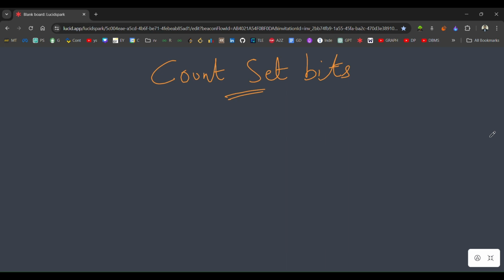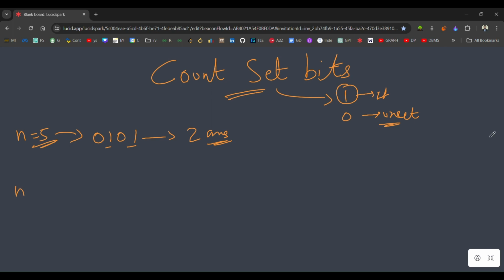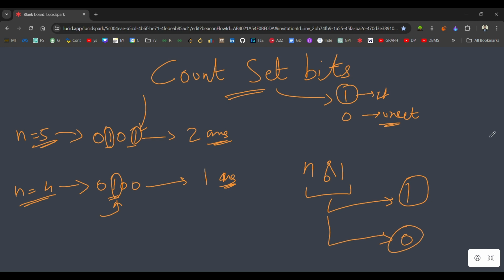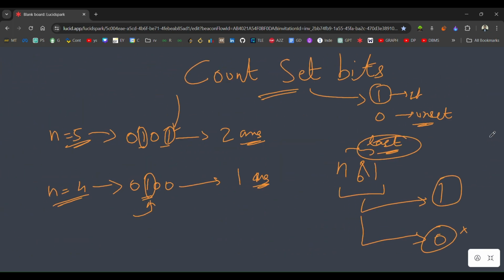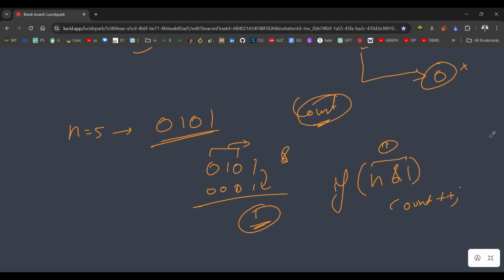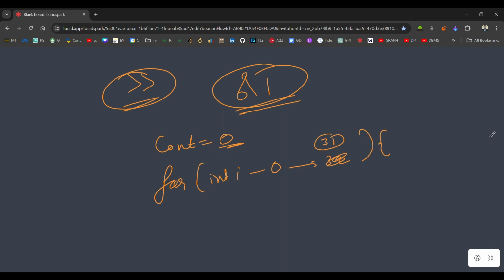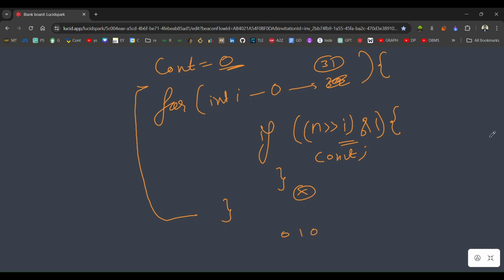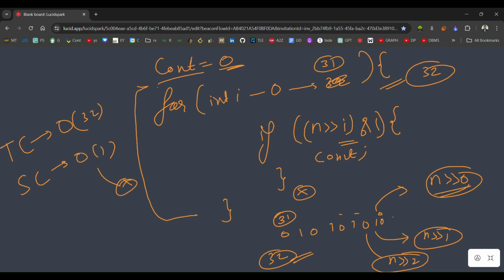COUNT SET BITS OF A NUMBER | BIT MANIPULATION | TUTORIAL - 30 | DSA PLAYLIST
Hi guys, In today's tutorial, we're diving into a crucial concept of programming using C++ - counting set bits in a number. Whether you're new to coding or want to strengthen your understanding of bit manipulation, this video is designed to help you master this essential skill.

In this detailed guide, we'll walk you through the process of efficiently counting the set bits in a number using C++. You'll learn the foundational logic behind the algorithm and how to implement it in your code.

Key topics covered in this tutorial include:

-Explaining the logic behind counting set bits in a number
-Understanding various techniques to solve the problem
-Implementing the algorithm in C++ code with clear explanations
-Testing our code with different examples to ensure its accuracy

Whether you're a student, a developer looking to hone your skills, or simply interested in learning more about C++, this tutorial will equip you with the knowledge and confidence to tackle similar challenges in your coding journey.